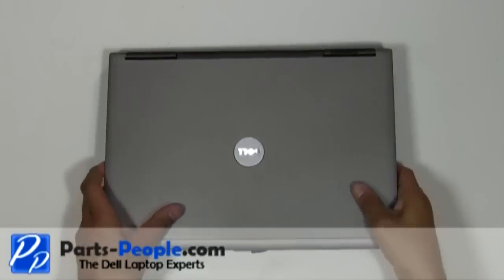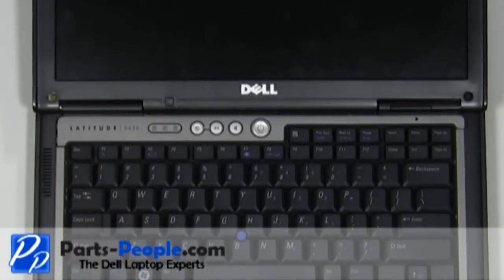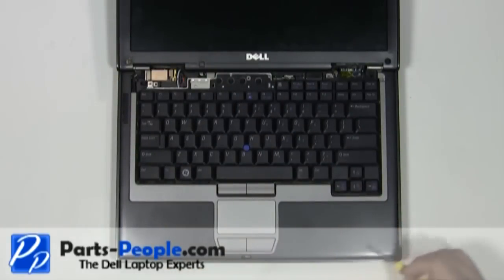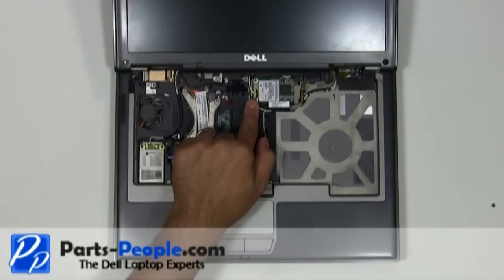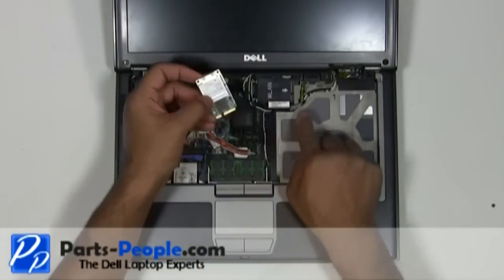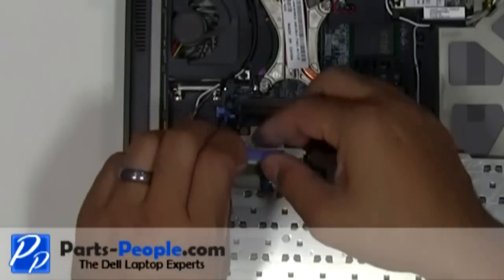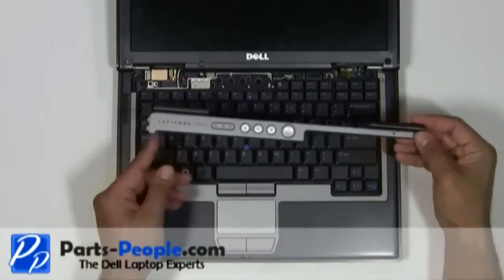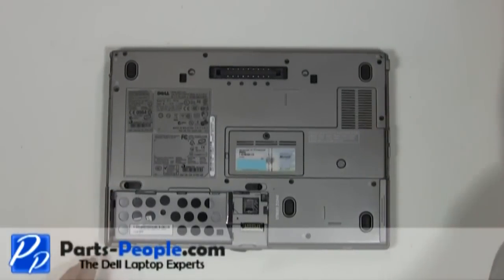Dell Latitude D630 | Wireless WLAN WiFi Card Replacement | How-To-Tutorial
Learn how to install and replace the laptop Wireless WLAN WiFi Card  on a Dell Latitude D630 laptop. This will take you set by set through the complete installation and replacement process.  The only tools needed is a small phillips head screw driver and a small flat head screw driver.

You can view full written instructions for this Dell Latitude D630 Wireless WLAN WiFi Card repair